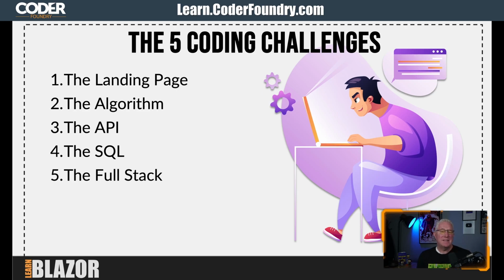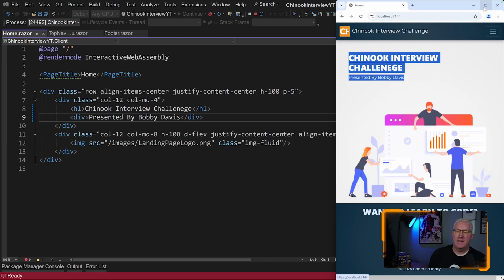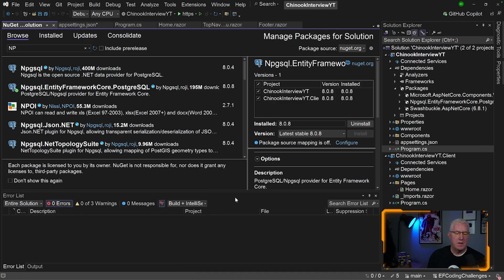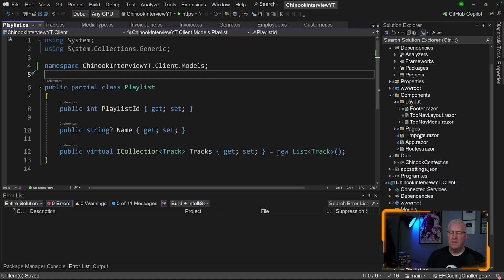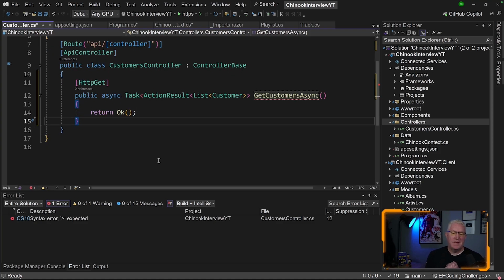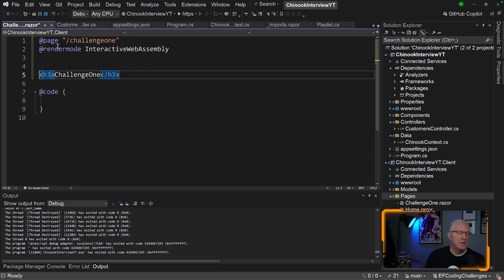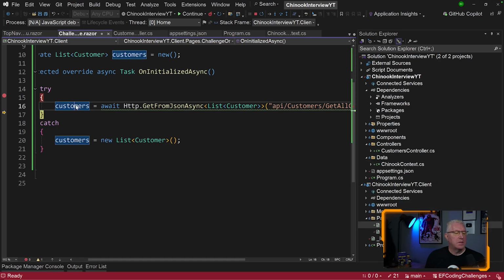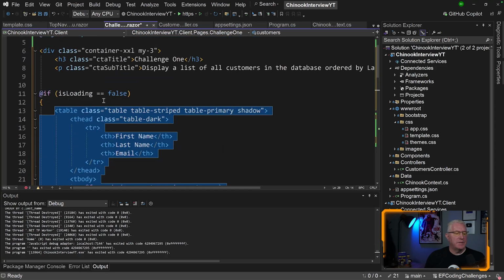Solving An Interview Coding Challenge: Chinook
Get the full chinook interview challenge course, including all four challenges as part of your Coder Foundry subscription,